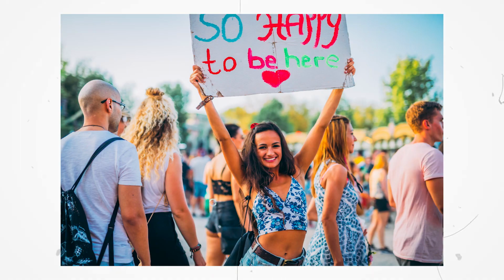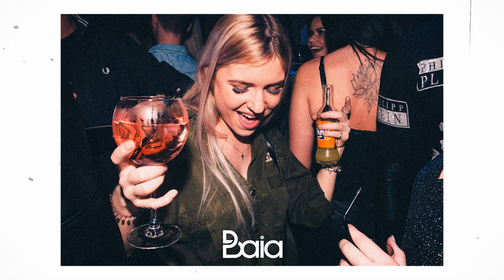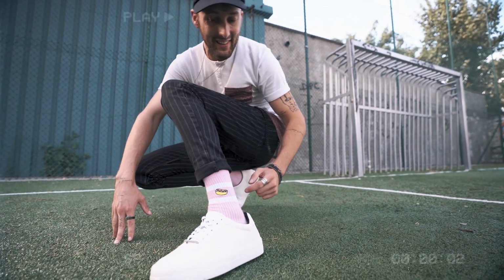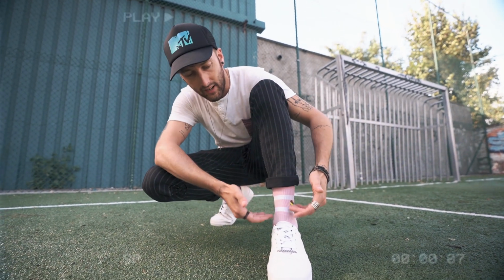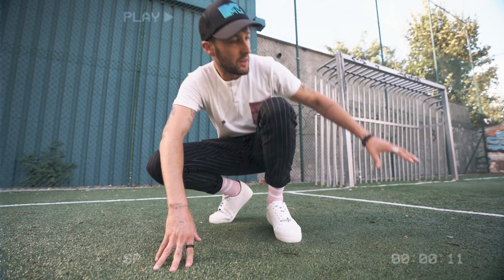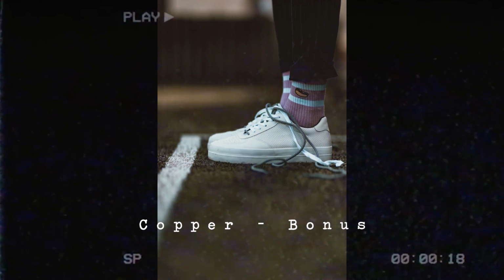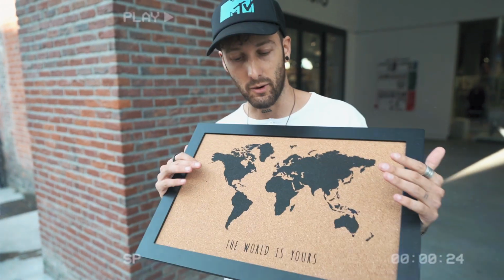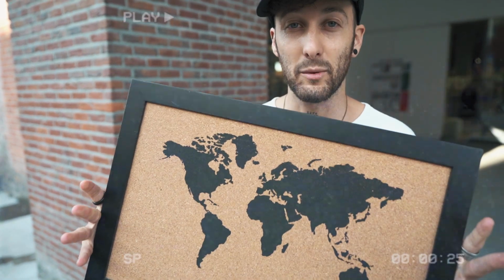Reviewing Mango Street Lightroom Presets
Hi peepz, in this video I review the new lightroom presets pack from Mango Street, called the Grid collection. I also go out and shoot some photos in the style of Mango Street.

Bodies
Canon 5d Mark IV
Sony a7 III
Canon EOS R
Canon EOS-1DX Mark II

Lenses
Sony FE 85mm f1.8
Tamron 24-70mm f2.8
Canon EF 35mm f/1.4L II USM
Sony FE 16-35mm f2.8 GM
Canon EF 16–35mm f2.8L III USM Lens
Canon EF 85mm f1.4L IS USM
Canon EF 50mm f1.4 USM
Sony FE 24mm f1.4 GM
Samyang 12mm f2.8 Ultra Wide Fisheye Lens
Canon RF 35mm f1.8 is Macro STM Lens

Gimbals
DJI Ronin-S Gimbal
DJI Ronin-SC Gimbal
Zhiyun Crane 2 Gimbal

Drone
Dji Mavic Air drone

JOBY GorillaPod 3K Kit
Rode VideoMic Pro+
Rode VideoMic GO
Rode smartLav+ Lavalier
Aputure Amaran AL-F7 On Camera LED Video Light